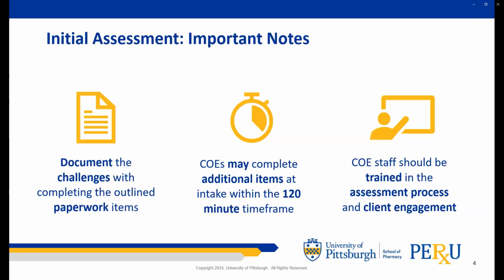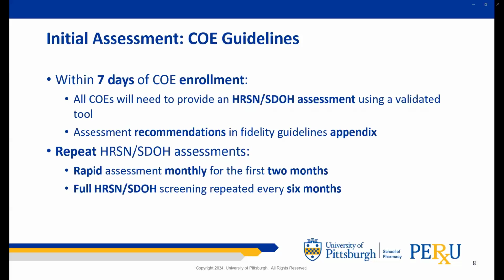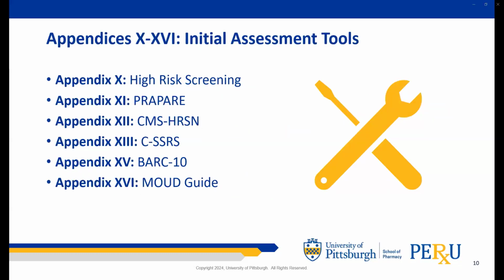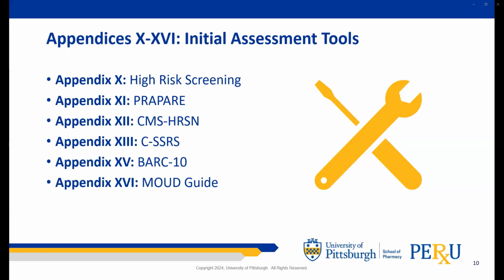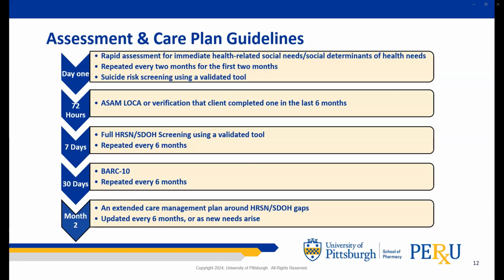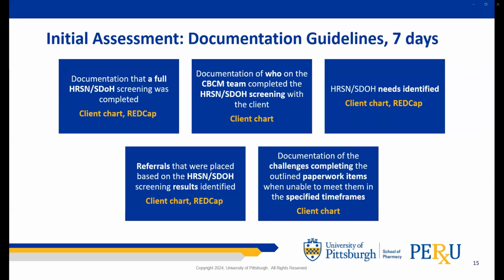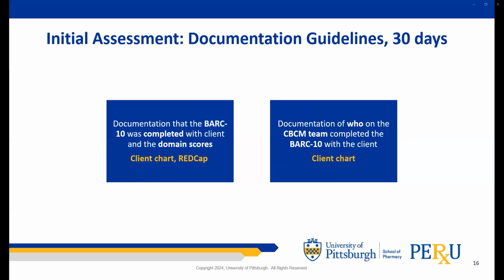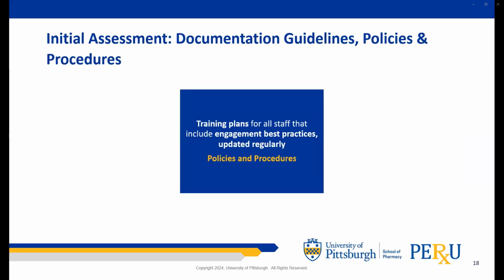COE Fidelity Guidelines - Initial Assessment